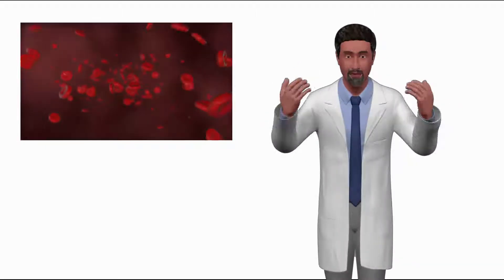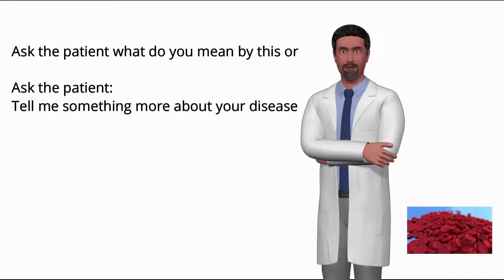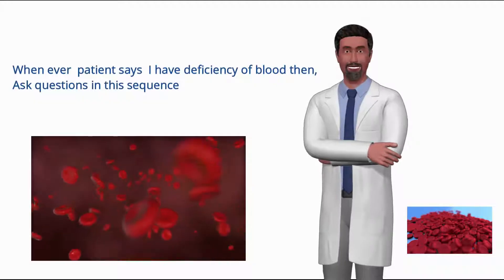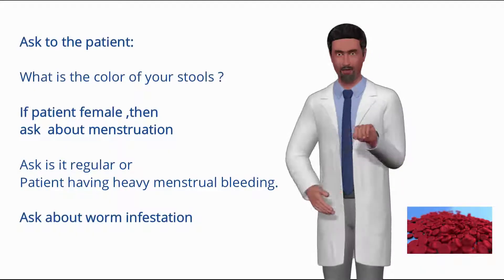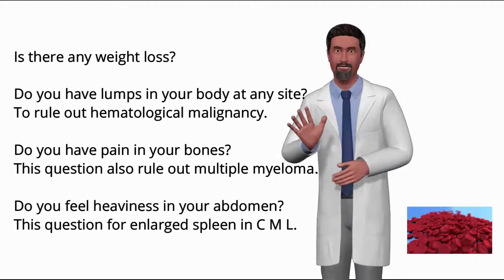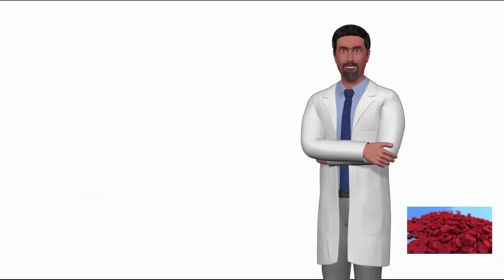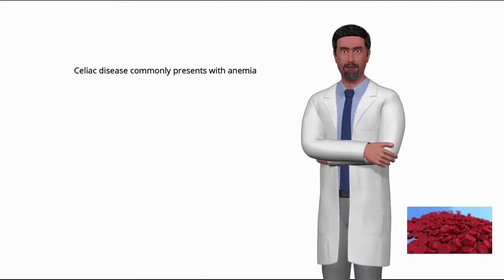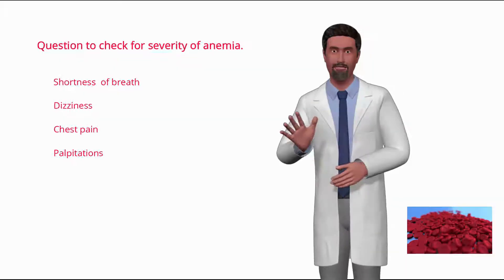Anemia history taking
Anemia history taking. Art of history taking in Anemia. Difficult situations while taking history in exams.